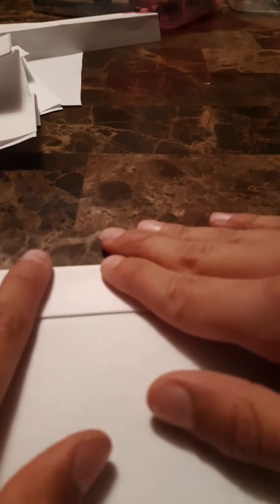Part 1 of making paper popper